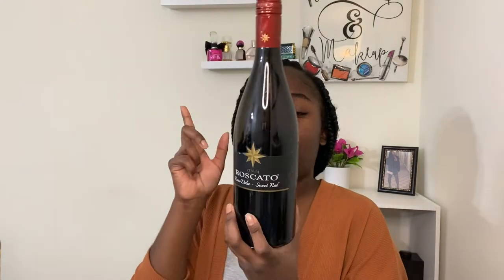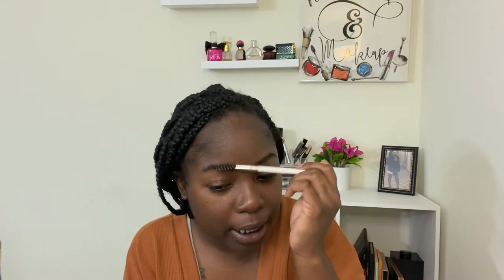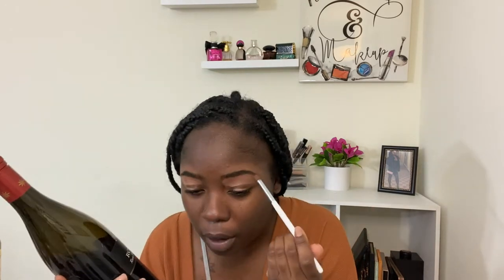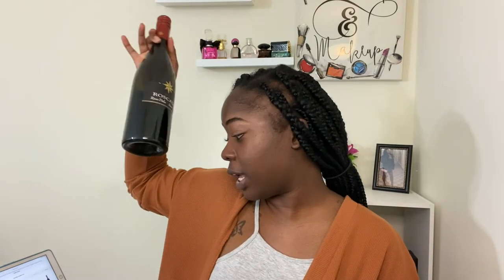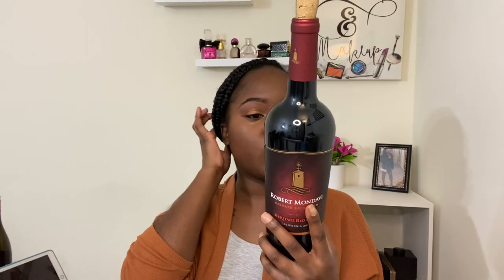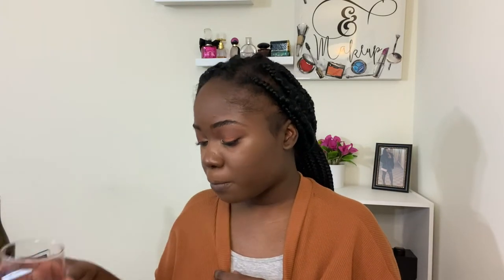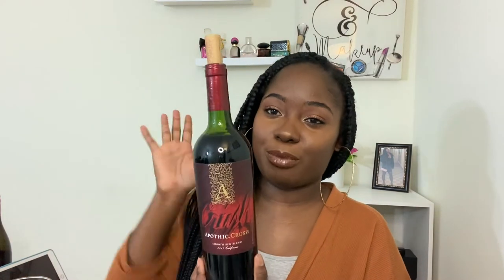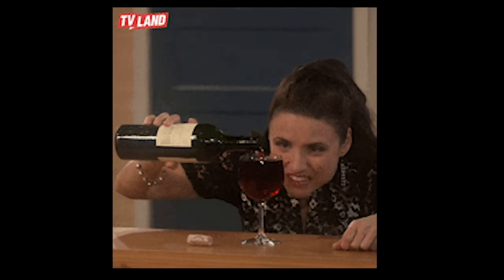Wine Tasting Pt. 2 (Red Wine Edition)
What's up guys! I am back with part 2 of the wine tasting series! I have expanded my taste buds to DRY red wine lol. The bottles mentioned are $8 and up. I hope you guys enjoy this video.

Products Mentioned:

Roscato Red Blend: $11.99
Josh Red Blend: $12.98
Apothic Crush: $9.89
Josh Sauvignon Blanc: $10.98
Robert Mondavi: $8.23

Snap: bri068